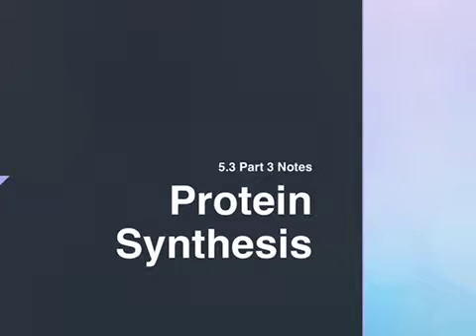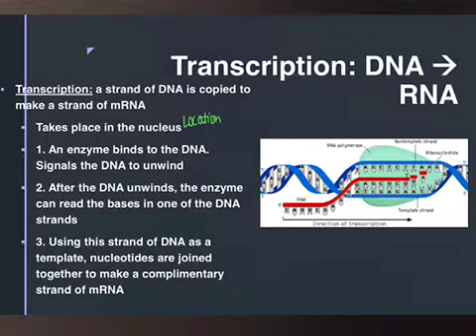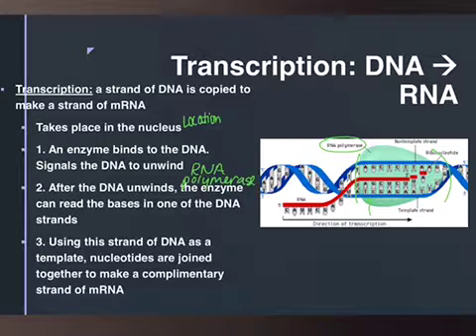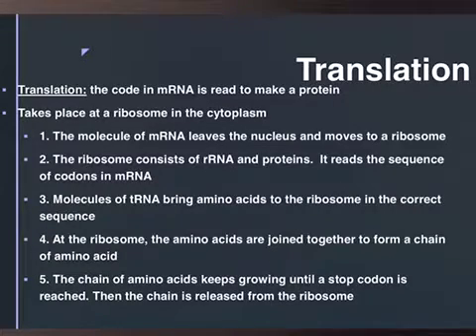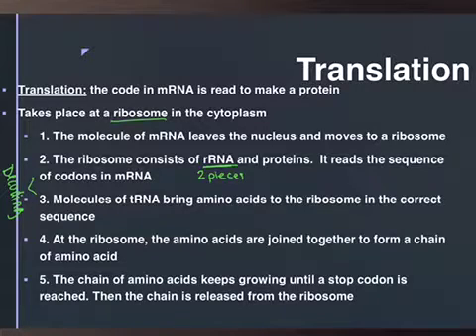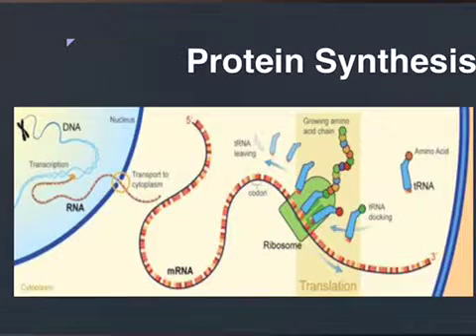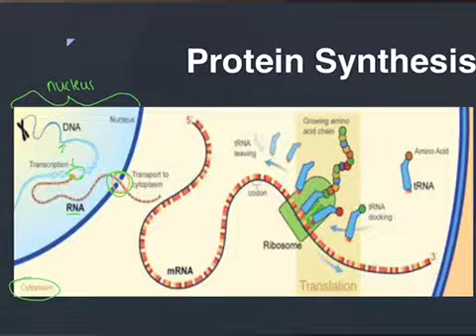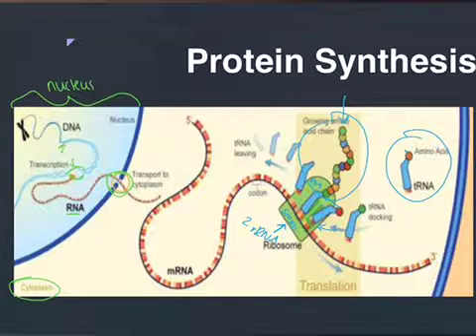5.3 Part 3 7th Grade Notes (2019-2020)